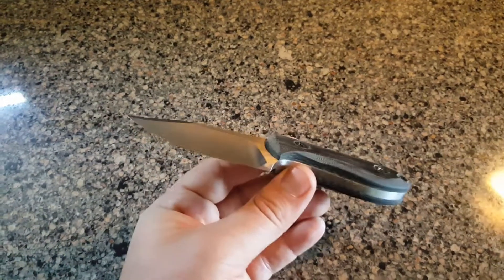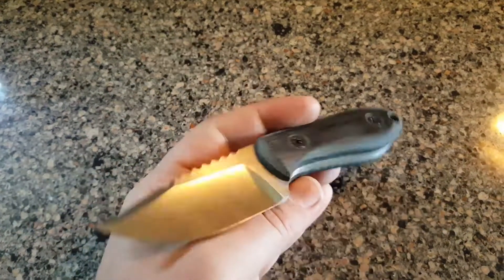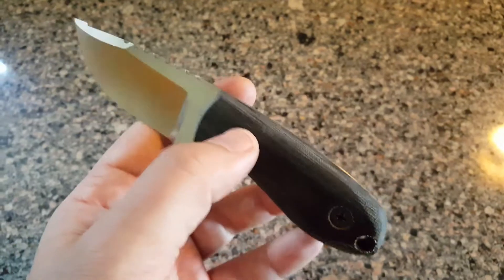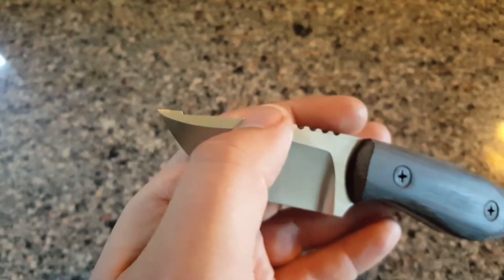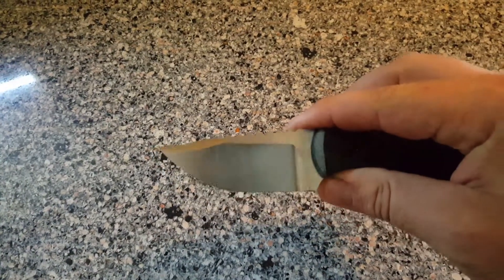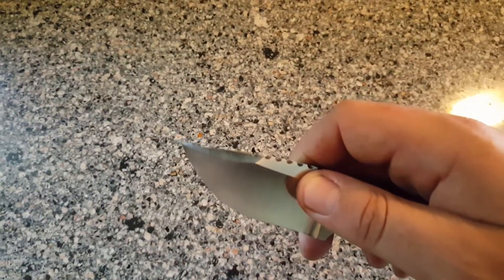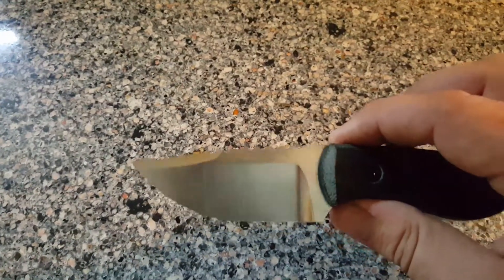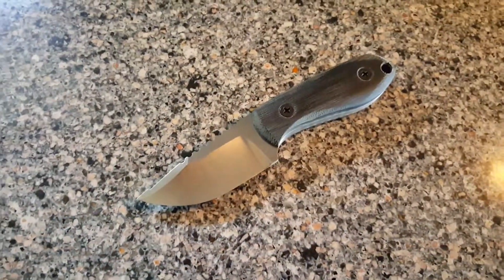WORKIN ON A FIXED BLADE - custom knife making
Long time no see.  Workin on some blades again Im excited.